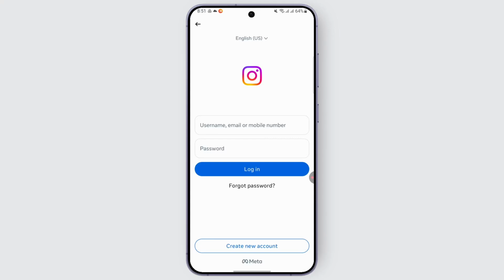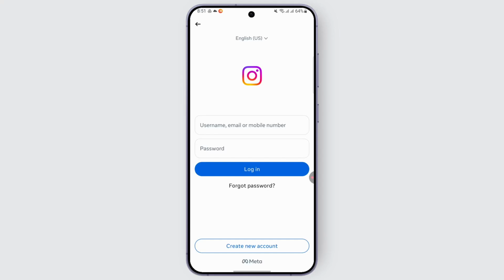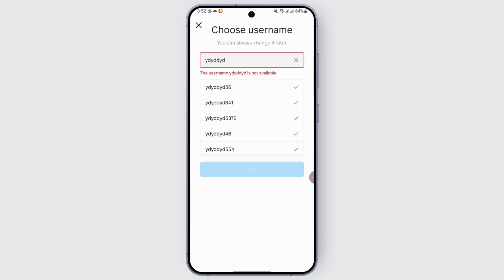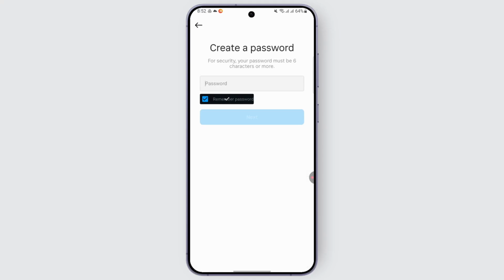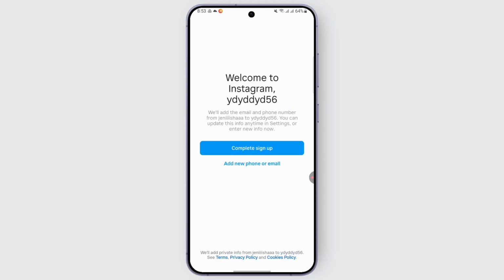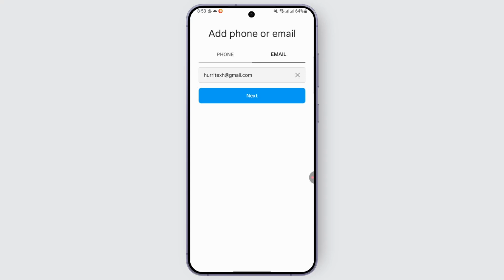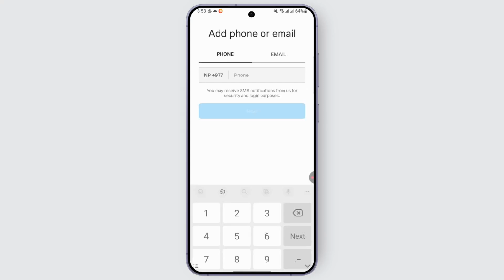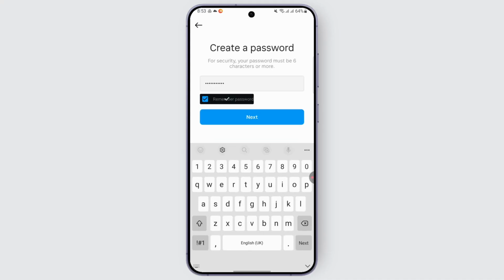Can we Create fake Instagram account without Phone number?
Can We Create Fake Instagram Account Without Phone Number (2025)! Want to know if it's possible to create a fake Instagram account without using your phone number? This video will guide you through the steps on how to create a fake Instagram account without phone number quickly and easily. Whether you're asking, "Can I make an Instagram without a phone number?" or looking for alternative sign-up methods, this tutorial has you covered. Learn how to set up a fake account using email or other tricks. Watch now to see how you can create a fake Instagram account without a phone number today!

Timestamps:

00:00 Can We Create Fake Instagram Account Without Phone Number
00:10 Can I Make Instagram Without a Phone Number?